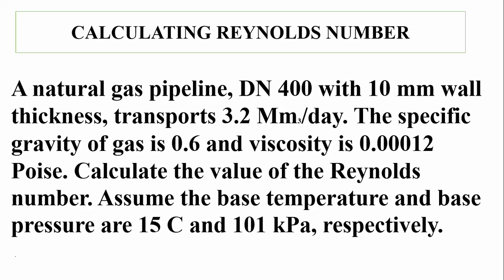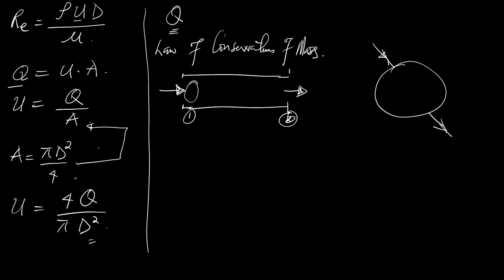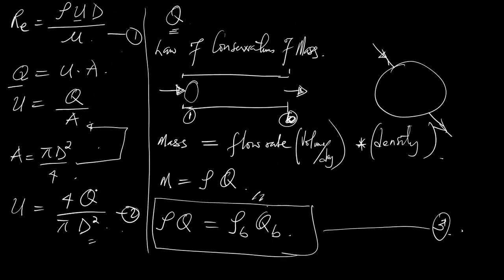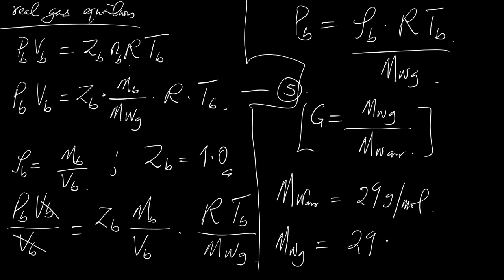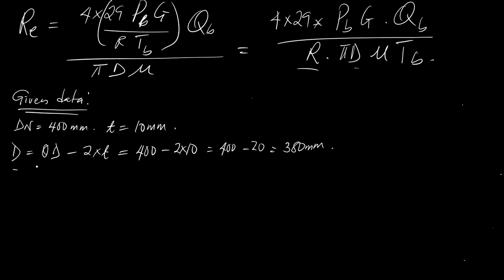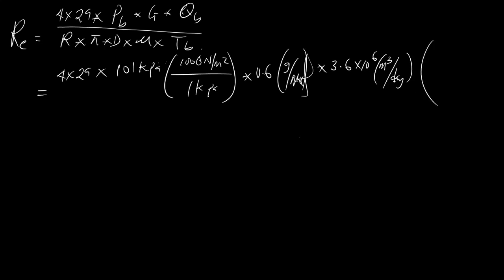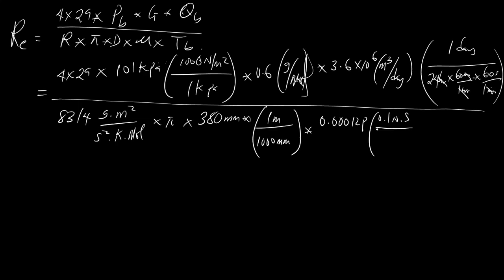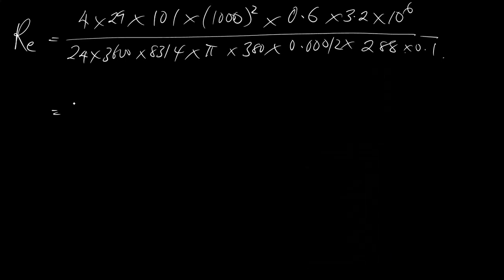How to calculate the Reynolds number of natural gas flowing through a pipeline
Welcome to Engr. Uchechukwu Onwuasoanya (Lustepford)! 🌟 In this video, we dive into the fascinating world of fluid dynamics to explore how to calculate the Reynolds number for natural gas flowing through a pipeline. Understanding the Reynolds number is crucial for engineers and scientists as it helps determine the flow regime, whether it's laminar or turbulent, which impacts the efficiency and safety of pipeline operations. 🚀

Join us as we break down the formula step-by-step, using real-world examples and easy-to-follow calculations. Whether you're a student, a professional engineer, or just curious about fluid dynamics, this video is tailored for you! Let's get started!